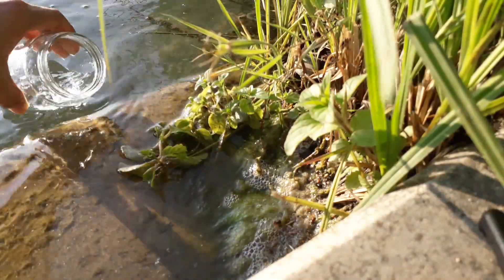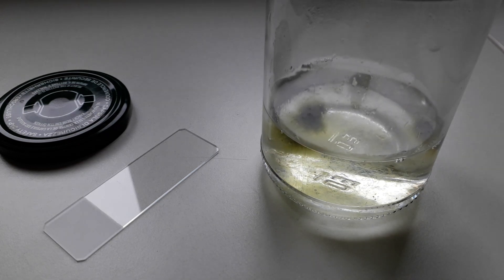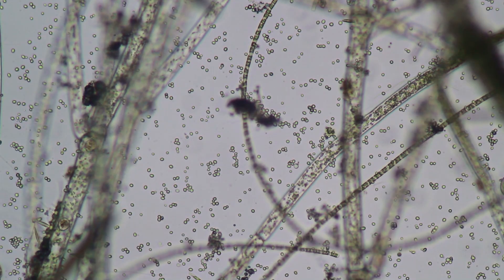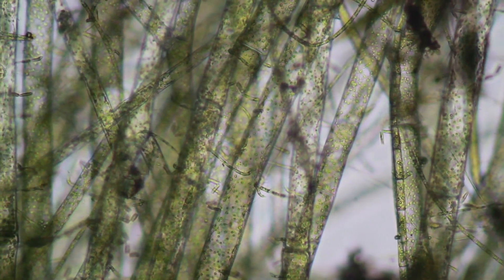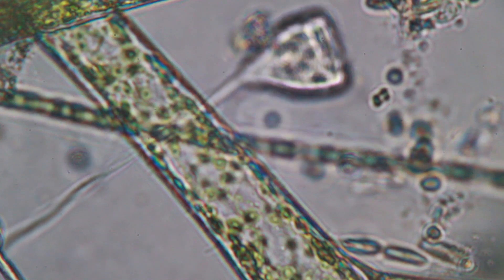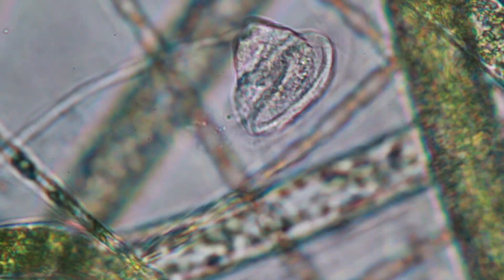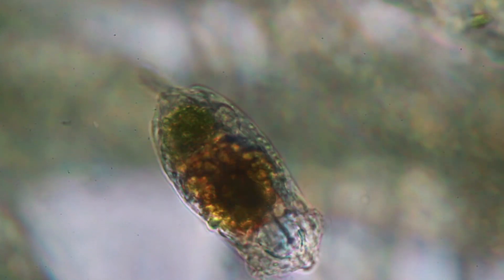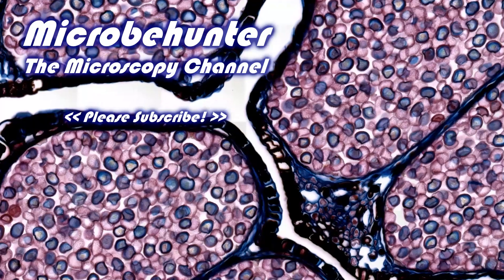🔬 100 - How to make a specimen slide with WATER LIFE | Microscope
I show you how to prepare and observe water life. Besides algae, I found several single-celled organisms, protists, also Vorticella.